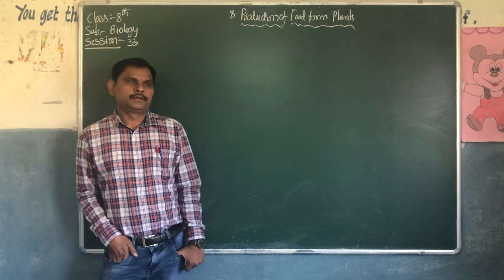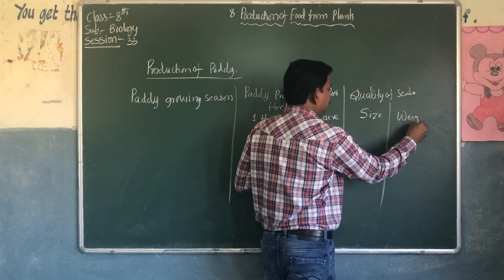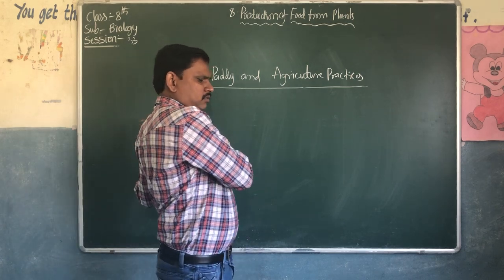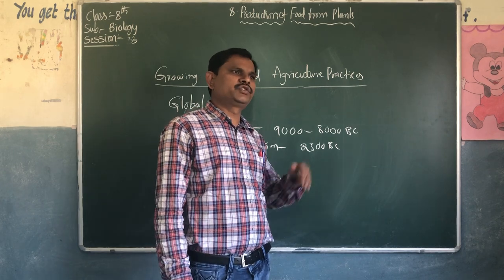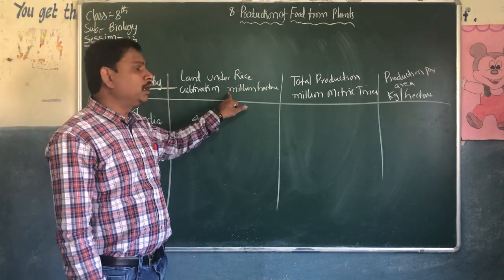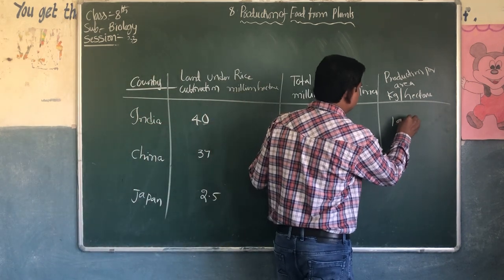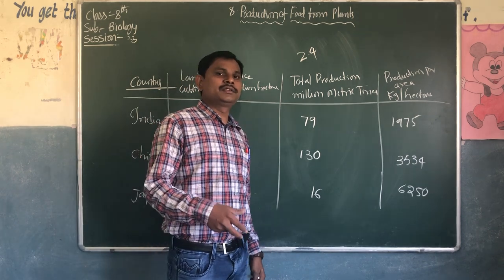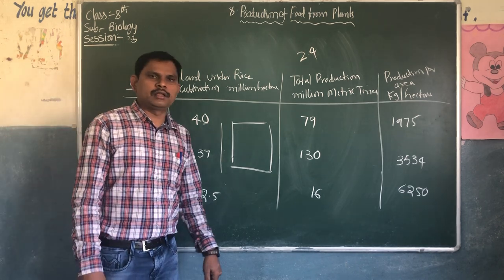8th Biology session-33